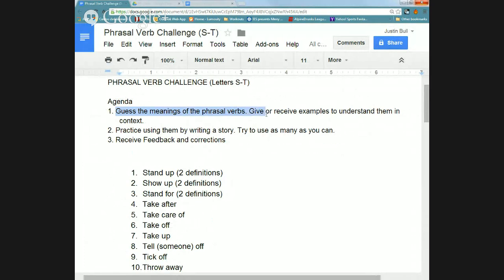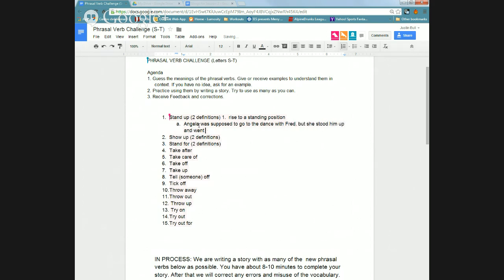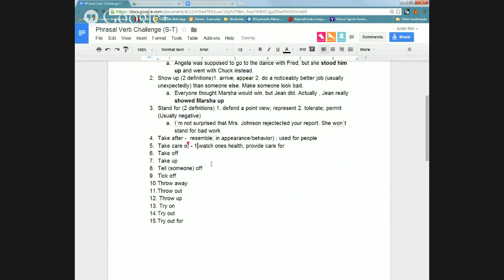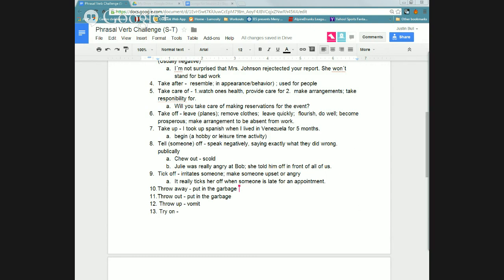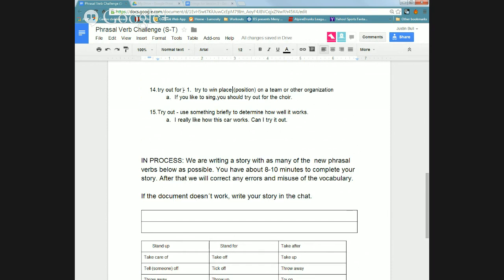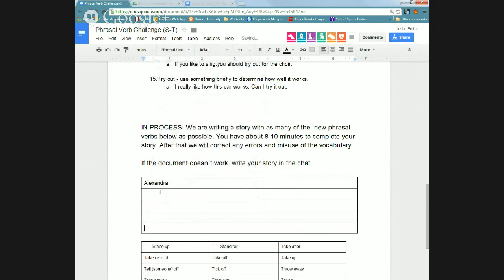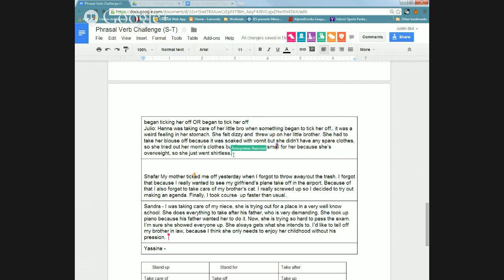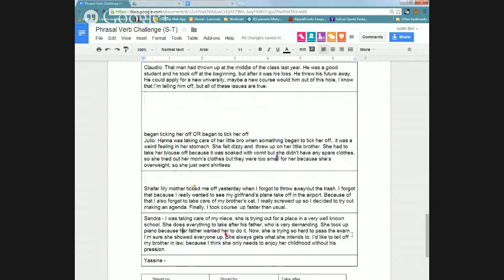Phrasal Verb Challenge (S-T)